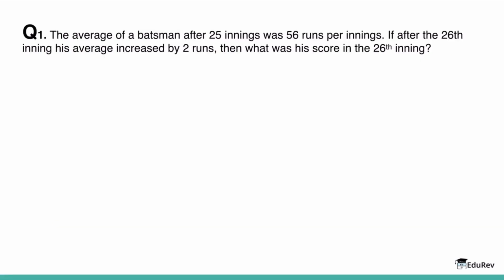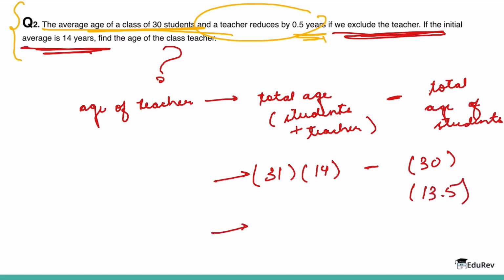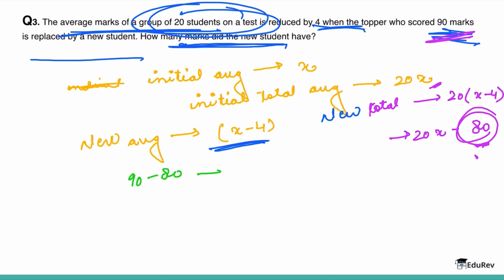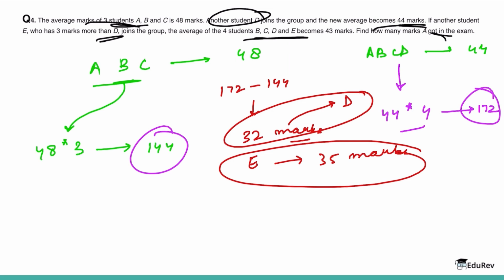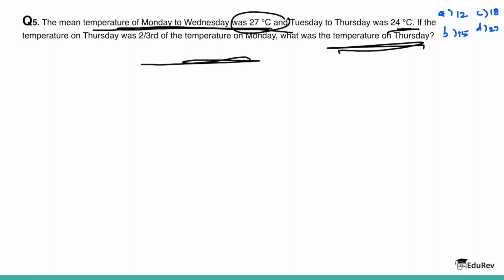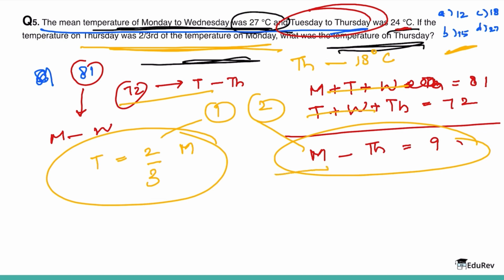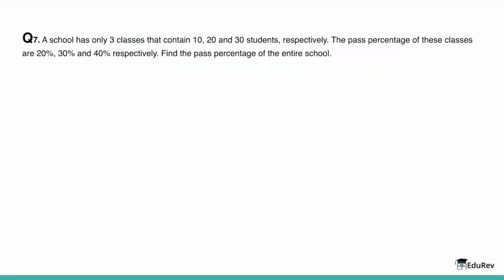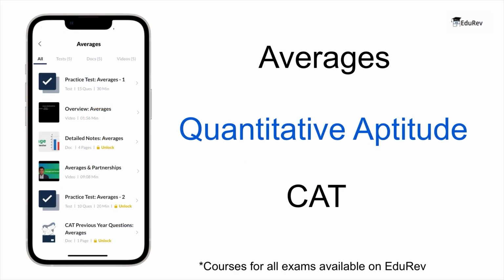Averages | Quantitative Aptitude| CAT